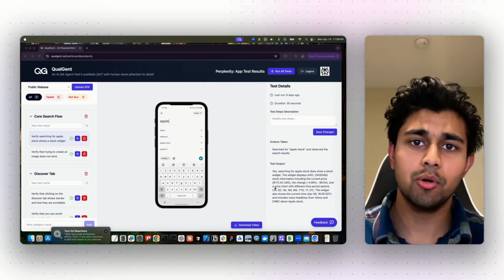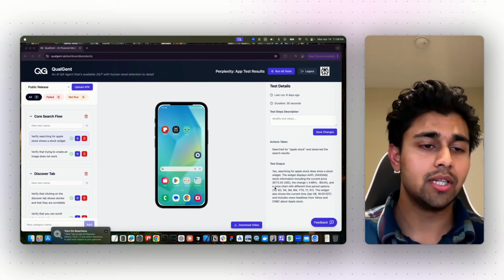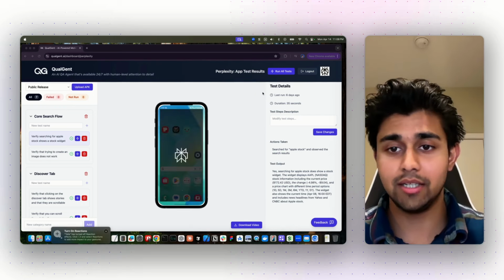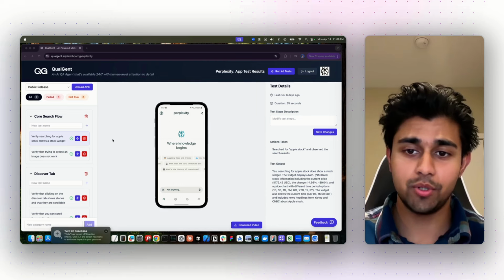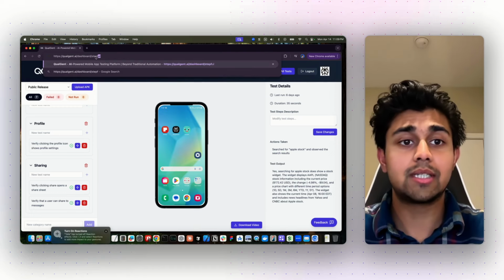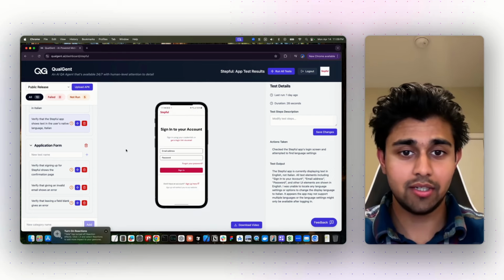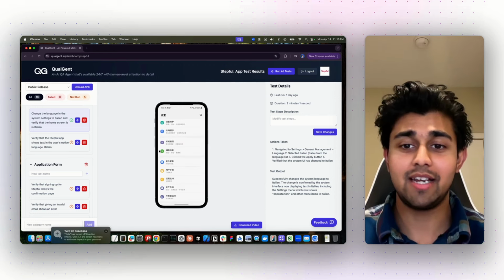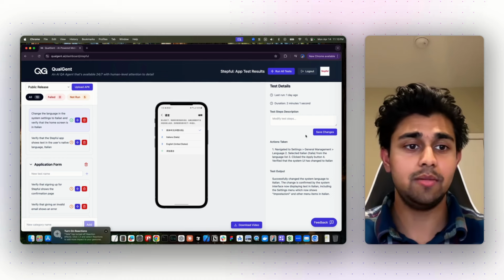Introducing QualGent - your new AI Mobile Quality Assurance Tester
Replace manual QA testing with QualGent, a mobile QA testing platform that can test your entire app in minutes, is available 24/7, and can test in any language.